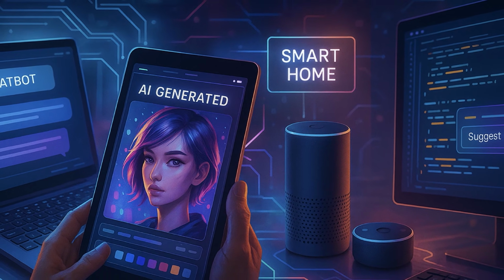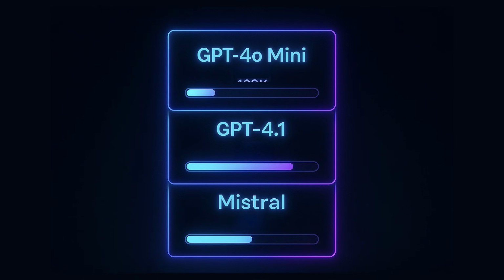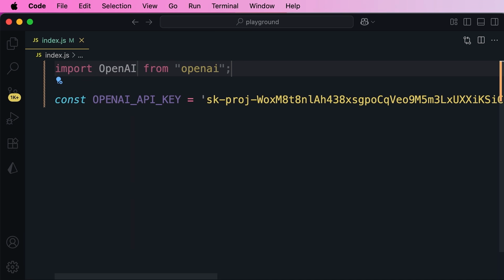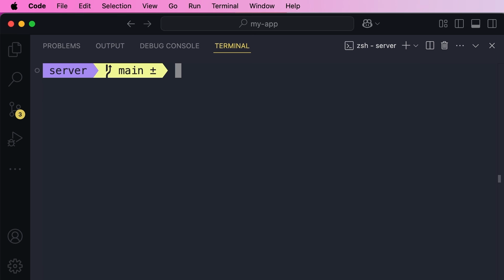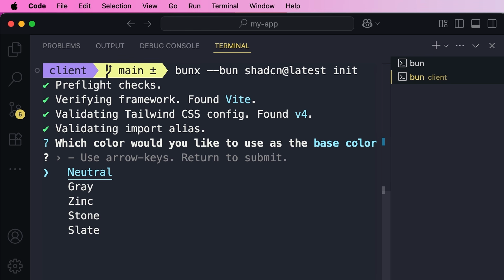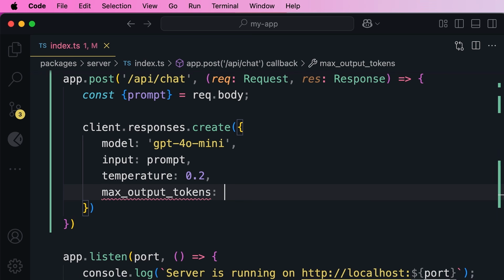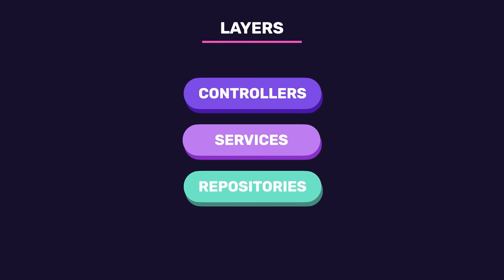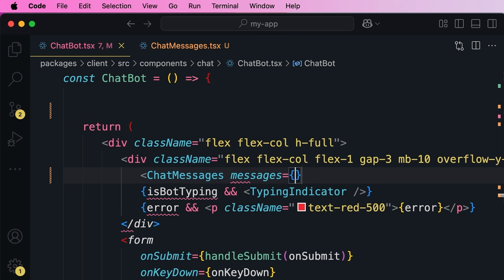AI Course for Developers – Build AI-Powered Apps with React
This AI course teaches you how to build AI-powered apps with React & Express. You’ll learn about LLMs, prompt engineering, and full-stack AI integration.

📖 Chapters
0:00:00 Welcome
0:01:26 Prerequisites
0:02:21 What You’ll Learn
0:06:15 Setting Up Your Development Environment
0:07:12 Introduction to AI Models
0:07:48 Rise of AI Engineering
0:11:49 What Are Large Language Models?
0:16:12 What Can You Do With Language Models?
0:18:37 Understanding Tokens
0:21:40 Counting Tokens
0:25:43 Choosing the Right Model
0:30:45 Understanding Model Settings
0:39:32 Calling Models
0:47:07 Setting Up a Modern Full-Stack Project
0:48:19 Setting Up Bun
0:49:51 Creating the Project Structure
0:52:39 Creating the Backend
0:59:18 Managing OpenAI API Key
1:04:33 Creating the Frontend
1:07:18 Connecting the Frontend and Backend
1:12:31 Running Both Apps Together
1:15:55 Setting Up TailwindCSS
1:19:30 Setting Up ShadCN/UI
1:26:00 Formatting Code With Prettier
1:31:02 Automating Pre-Commit Checks With Husky
1:37:53 Project: Building a ChatBot
1:38:22 Building the Backend
1:38:58 Building the Chat API
1:45:25 Testing the API
1:47:22 Managing Conversation State
1:53:44 Input Validation
1:59:33 Error Handling
2:01:52 Refactoring the Chat API
2:04:00 Extracting Conversation Repository
2:09:21 Extracting Chat Service
2:16:05 Extracting Chat Controller
2:20:03 Extracting Routes
2:24:55 Building the Frontend